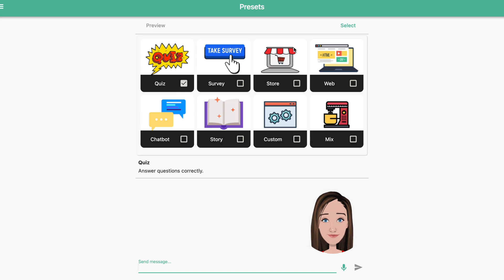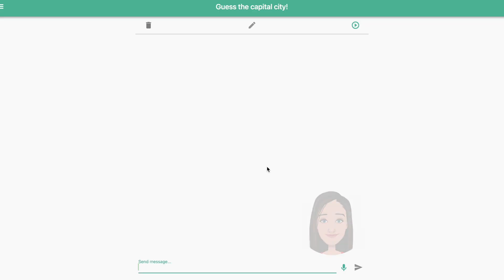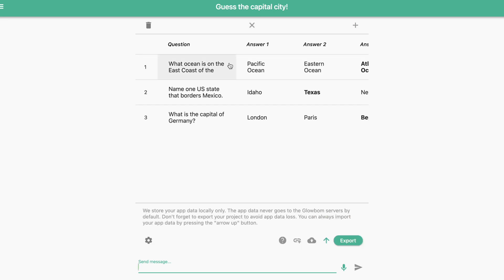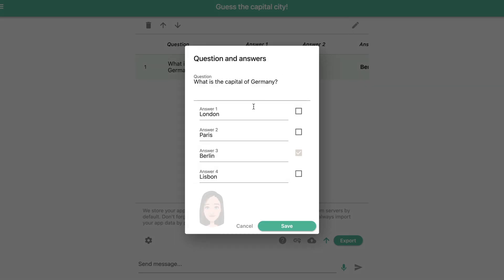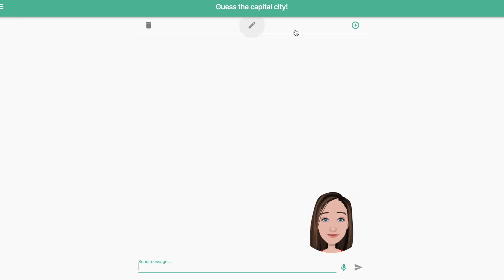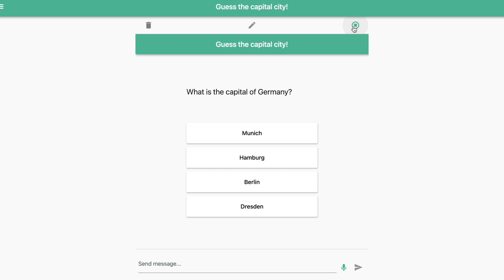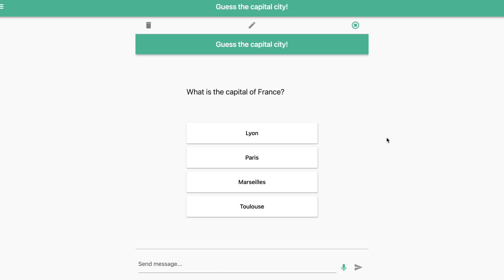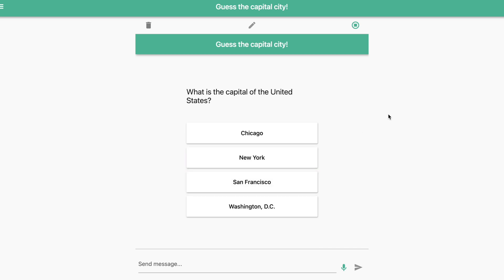How to make a QUIZ app with NO CODE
Mobile Apps

To build the app for iOS or Android manually, you need to install Flutter, a software development kit created by Google. The source-flutter folder contains the Flutter project that can be compiled to iOS, Android, and a web app.

Automatic Deployment

To build and deploy the app automatically, we recommend using Codemagic

With Codemagic, you can easily build your project and publish it to Google Play, App Store, and the web. You might need to put the source-flutter folder to GitHub before starting the building process.